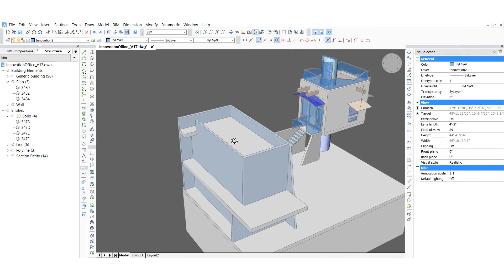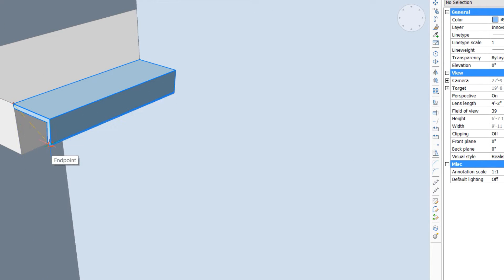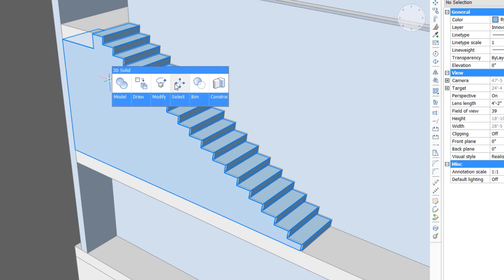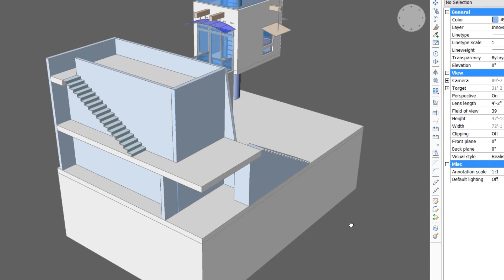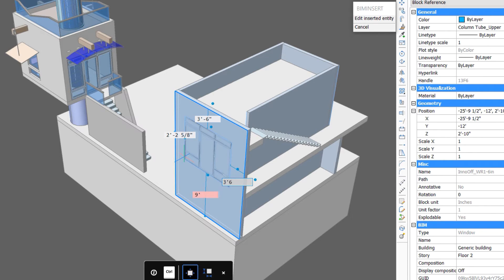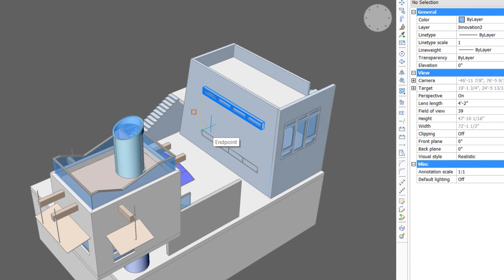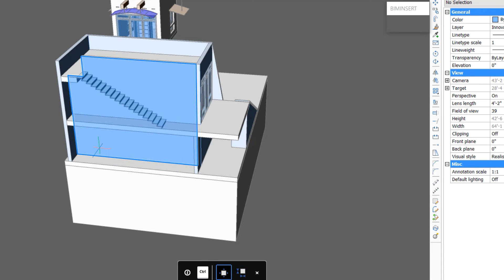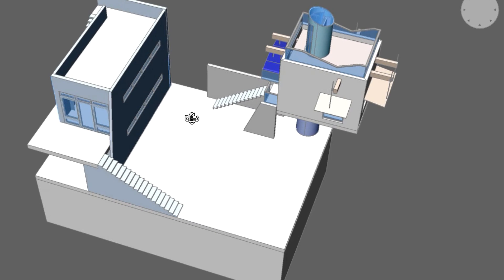New Geometry - Part 2 - BricsCAD BIM Tutorials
Adding stairs and different types of glazing.